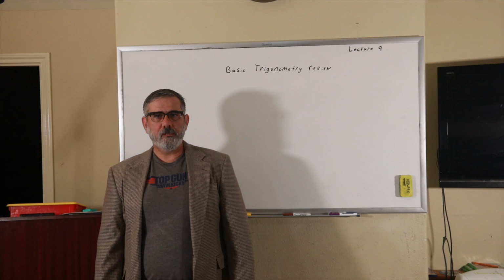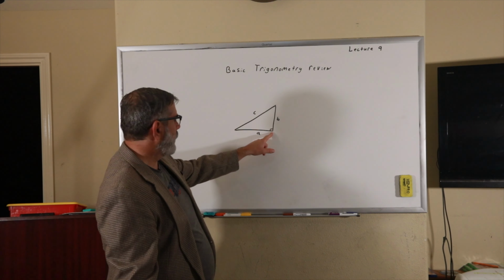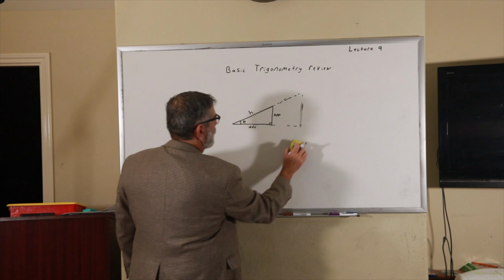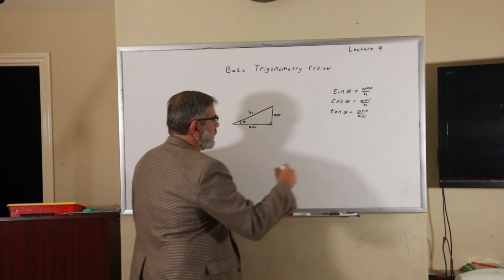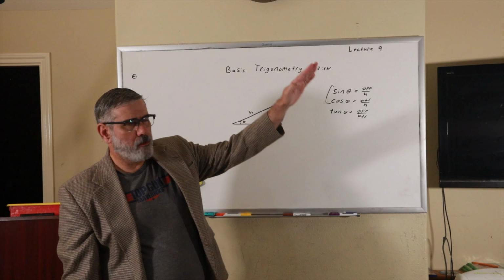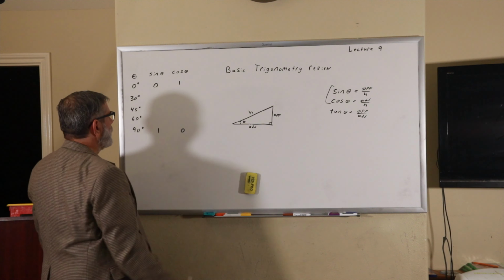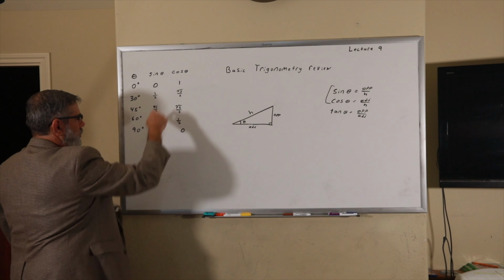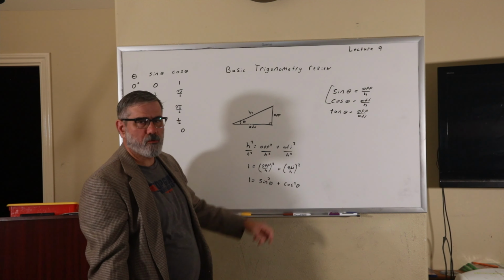Lecture 9: Basic Trigonometry Review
In this video, I review the fundamentals of the Pythagorean theorem, trigonometric functions (sine, cosine, and tangent), and the special angles of 0, 30, 45, 60, and 90 degrees. Through this review, viewers will refresh their understanding of these essential mathematical concepts.